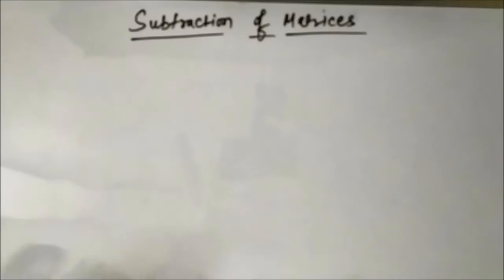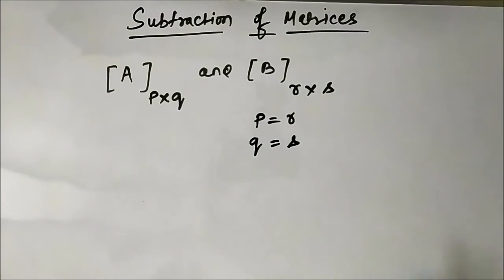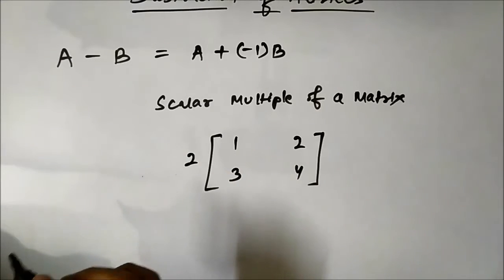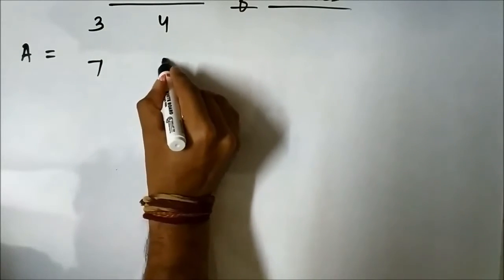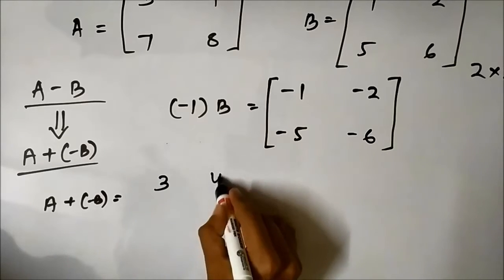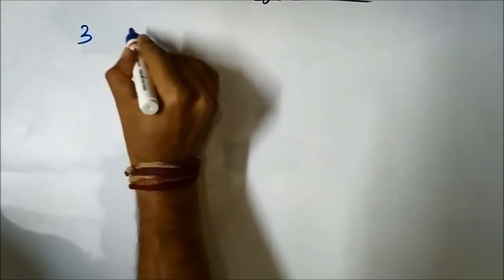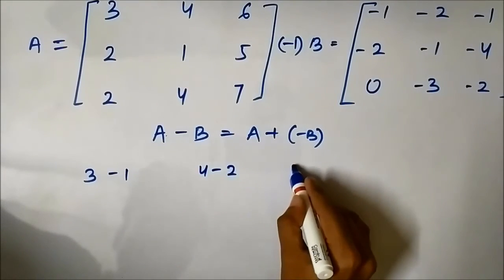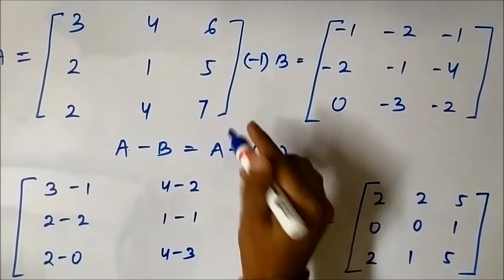Linear Algebra | Operations on Matrices | Subtraction of Matrices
This video explains about the basic concept of subtraction of matrices.